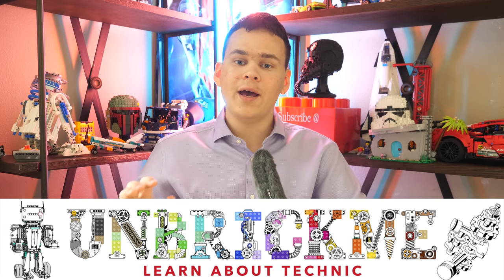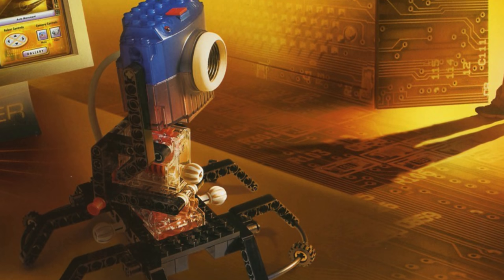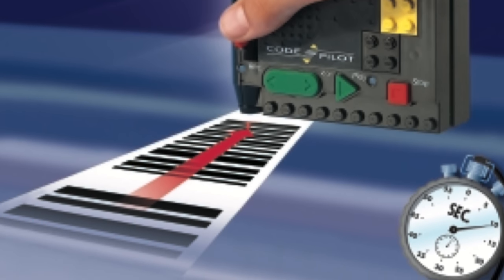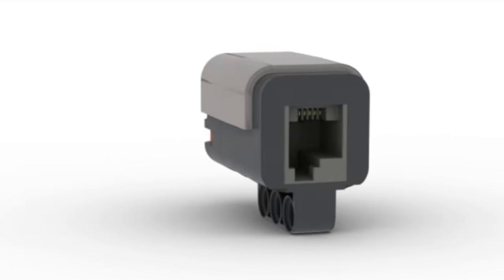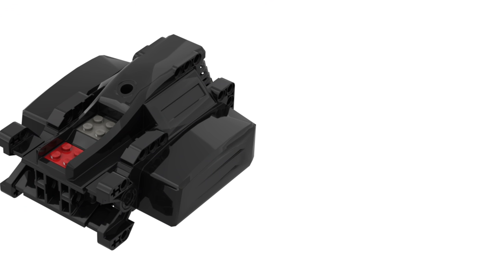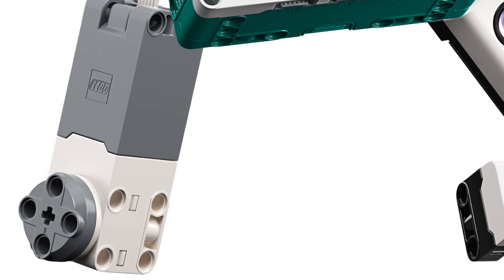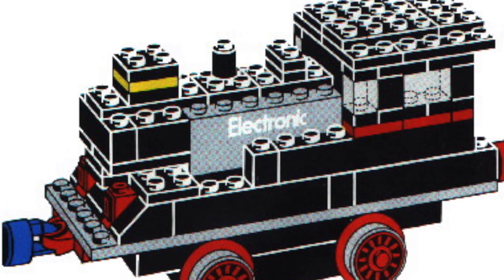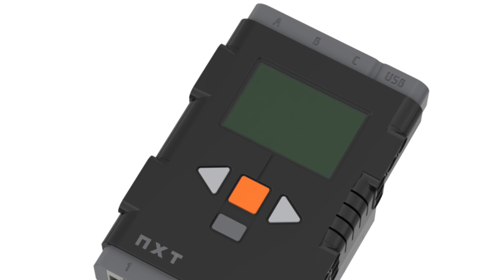10 Rarest LEGO Electronics of all Time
Today, I present the 10 rarest LEGO electronics of all time, which is any electric powered component, except for motors. There have been tons of LEGO electronics, long before the introduction of the LEGO Technic theme! However, which ones are the rarest?